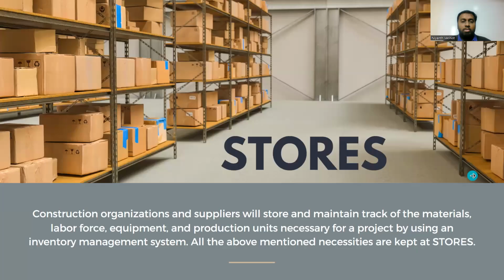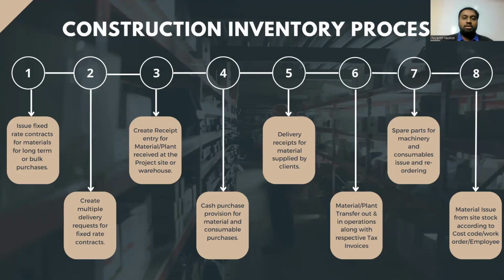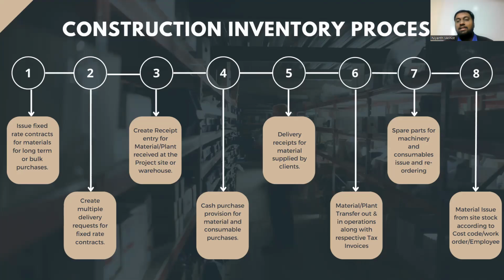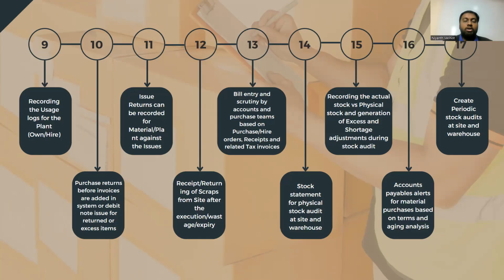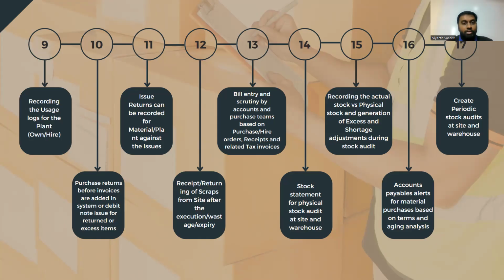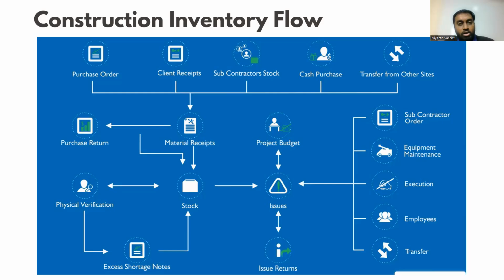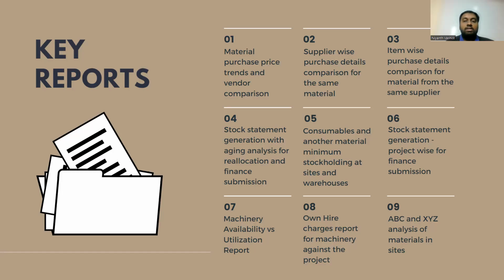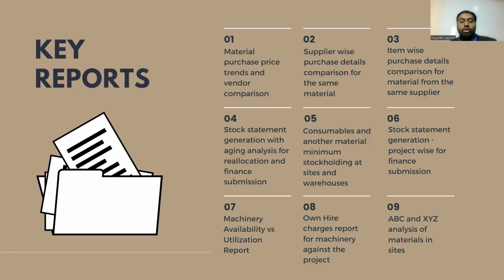How to set up the store in a project site? | Site Execution Mastery | Episode 28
This is Episode 28, where we focus on setting up a labour camp in the construction industry.